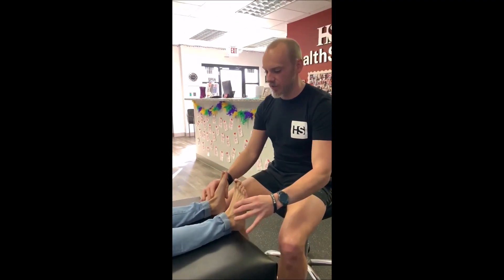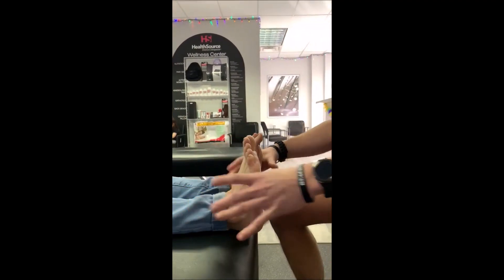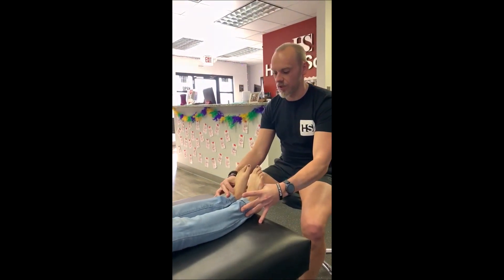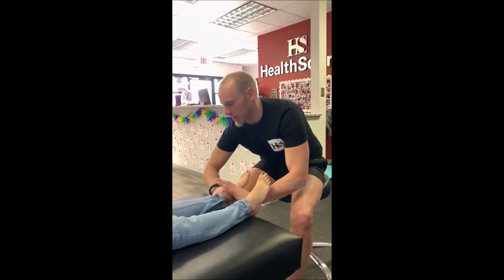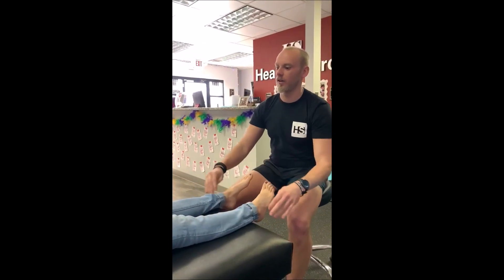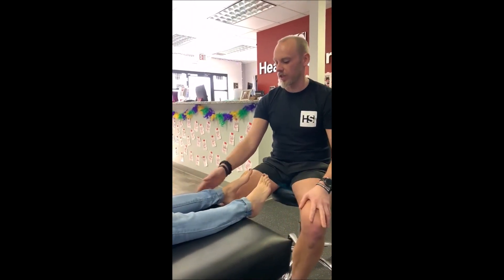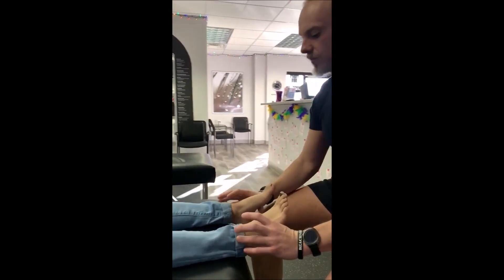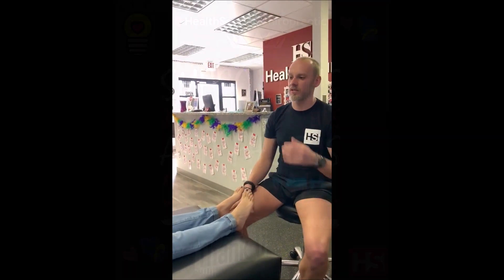Chiropractic adjustment on the foot 2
Another example of a chiropractic adjustment on a foot